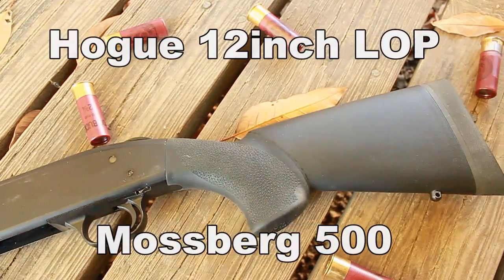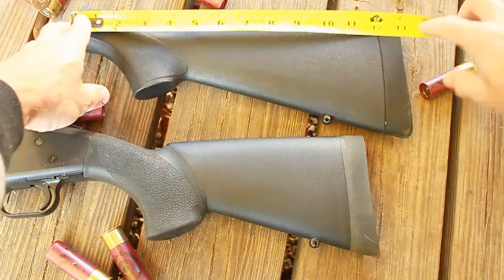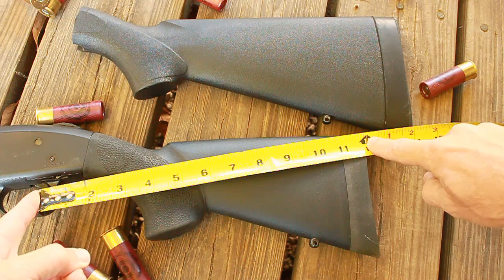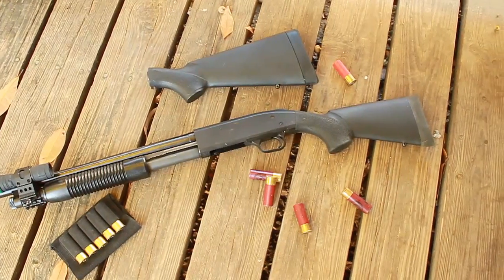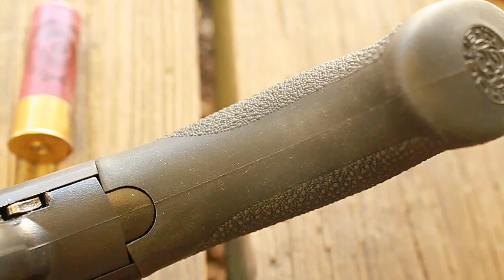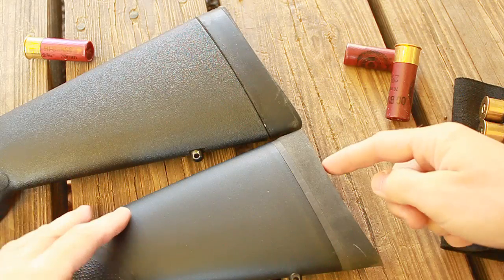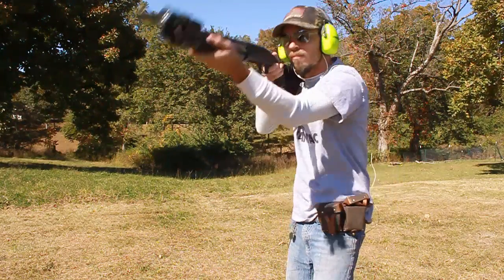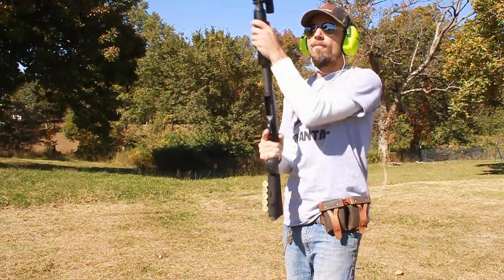Hogue 12 LOP mossberg 500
Wanna help our channel AND save money? In turn, we get items from them to make videos for you!

Reviewing the Hogue 12inch LOP stock, its more than just length of pull that you get with this stock!
Like our facebook page ! for updates and future content !!